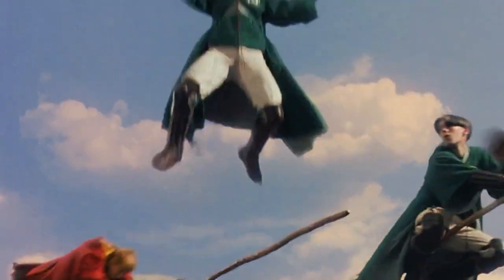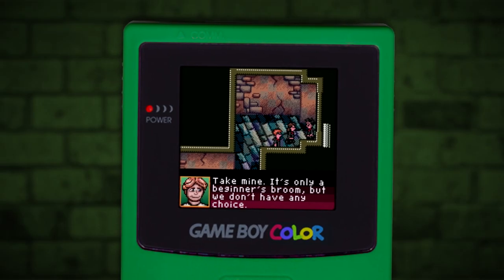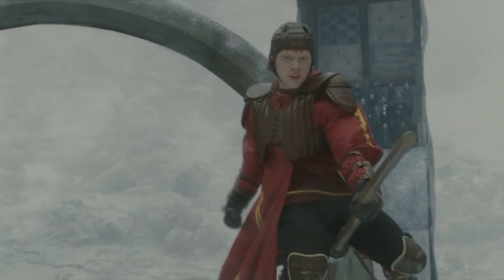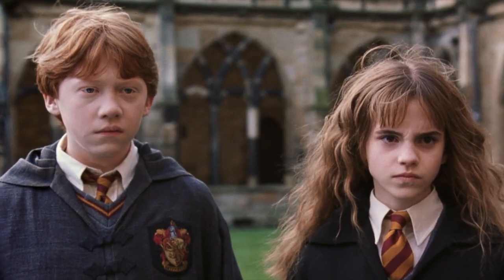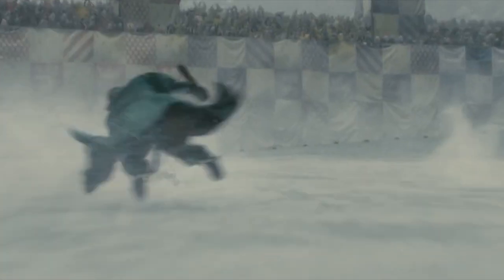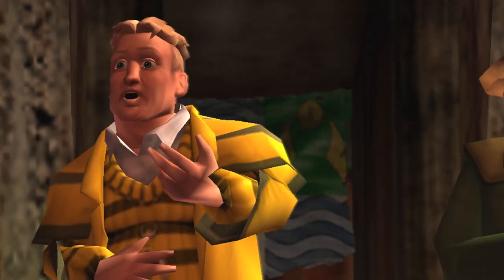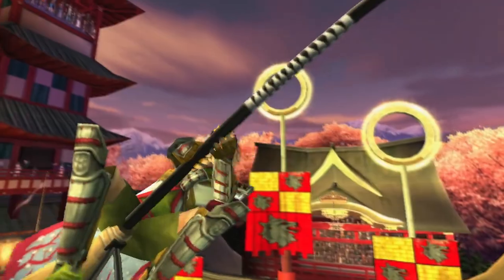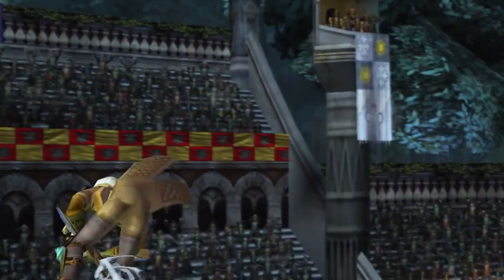The Fastest Quidditch Brooms In Harry Potter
What You Need To Know About The Fastest Quidditch Brooms In Harry Potter

Tossing a Quaffle, avoiding Bludgers, and chasing down the Snitch -- it’s no wonder that Quidditch is the most popular sport in the Wizarding World or that it quickly drew the attention of Harry Potter fans around the world, who imagined flying through the air. JK Rowling didn’t fail to give her fans plenty of lore about everything surrounding the sport, even having the history of different types of brooms!

Of course, with so much lore, we can’t help but wonder which broom is the fastest? Is it Harry Potter’s treasured Firebolt? Draco Malfoy’s Nimbus 2001? Maybe Fred and George’s Cleansweep five? Or is it one of the new brooms introduced to the wizarding world by J.K Rowling after the trio’s journey at Hogwarts came to close? Here’s a look at the ten fastest Quidditch Brooms in the Harry Potter universe!

Written by: Angela Sawyer
Narrated by: Darren W
Edited by: Gabriel J